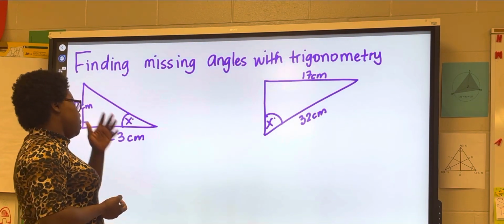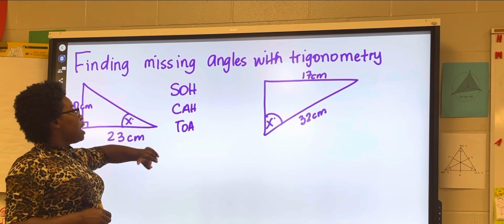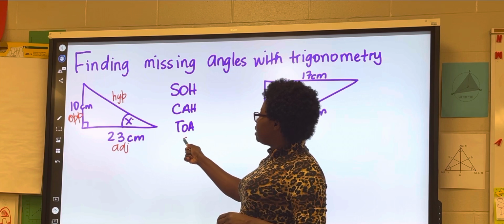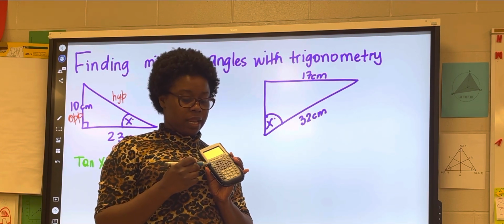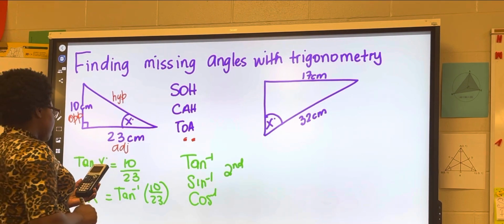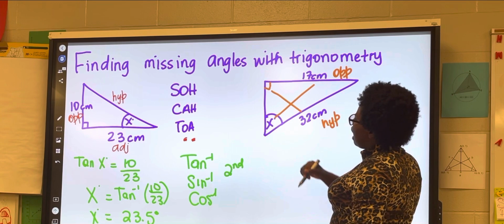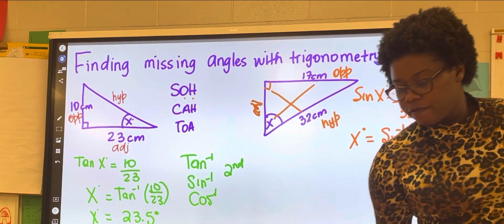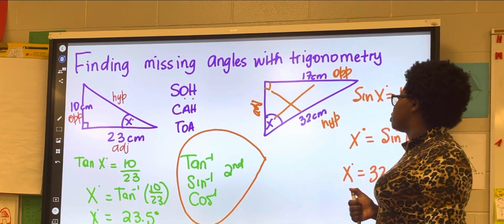Finding it missing angles using Trig SOHCAHTOA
If you are looking for the simplest way to find the missing angle of a triangle using the ￼ trigonometric ￼ ratios, this is the video for you. The questions are fully explained and easy to follow